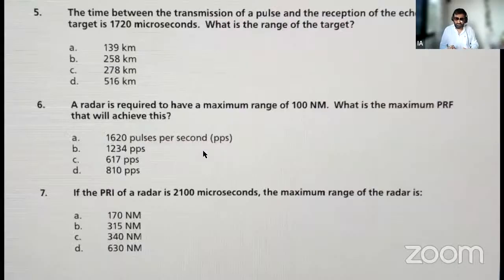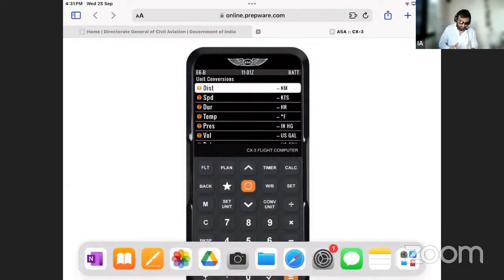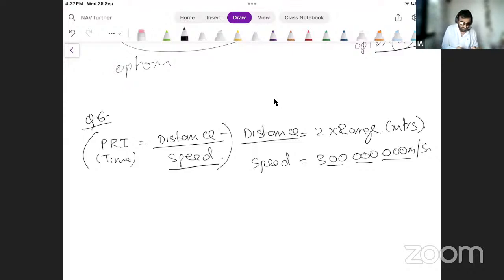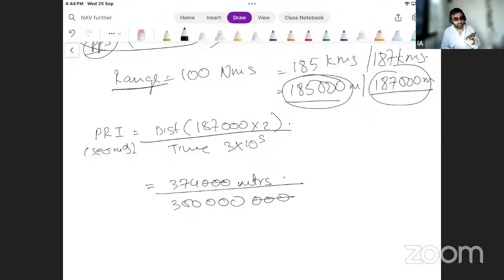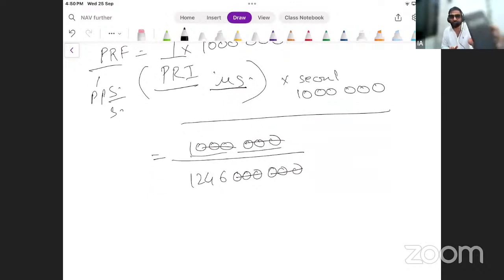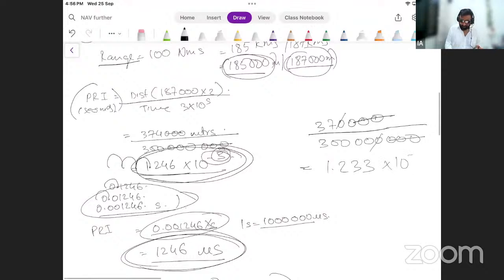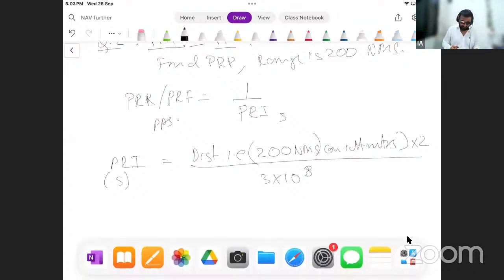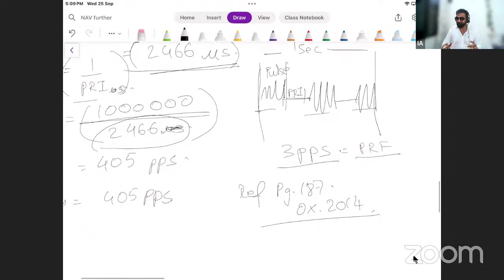ICATS CPL Air Navigation - L78 - F22 - Primary Radar Numericals (Quick Learning)